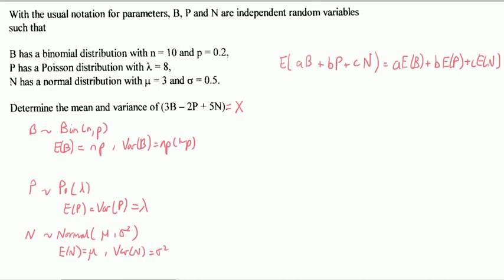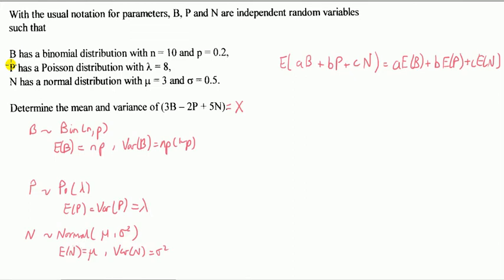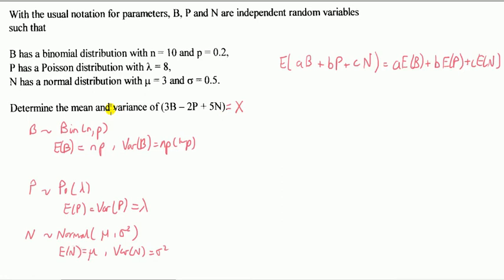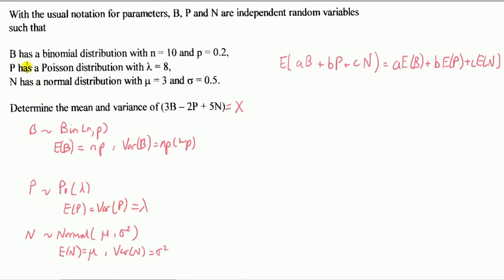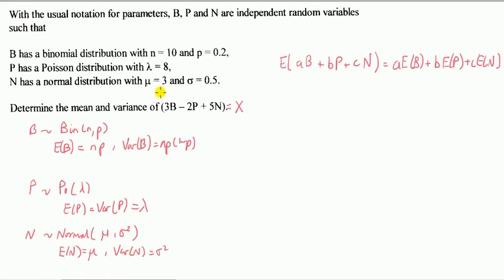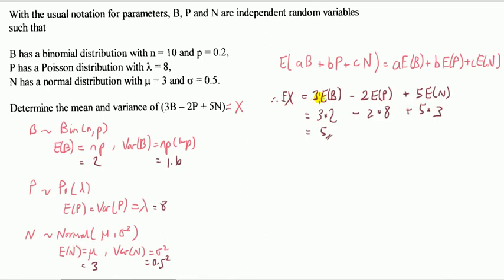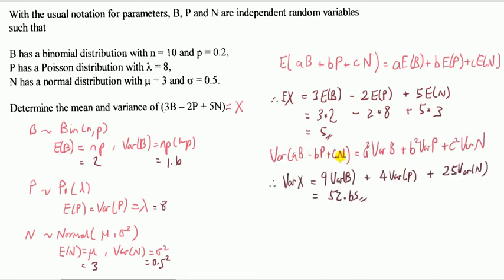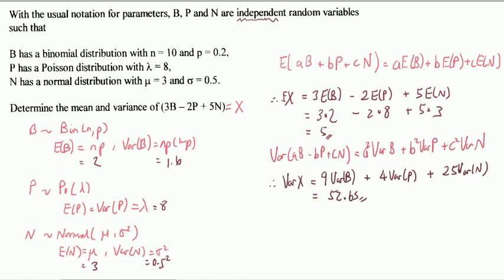#4 Mean and variance of a linear transformation of random variables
Statistics worked examples